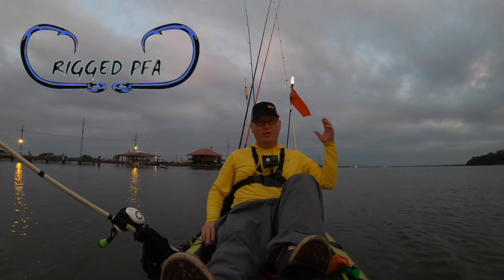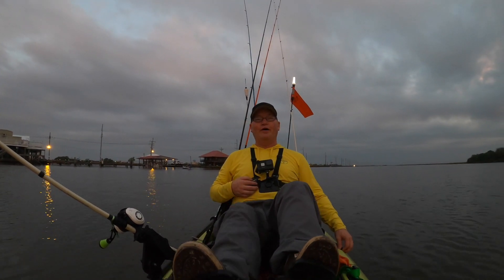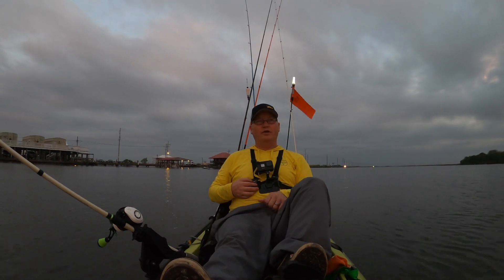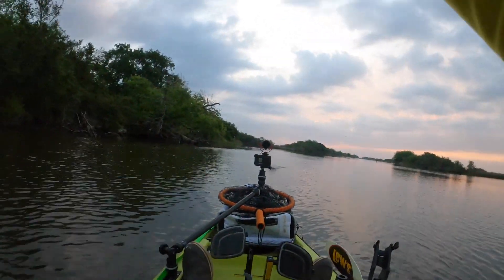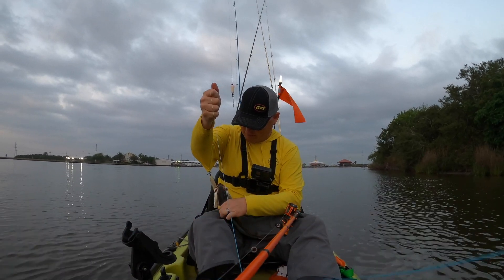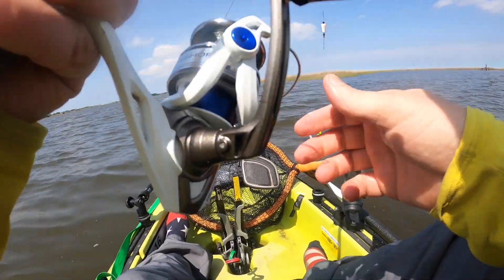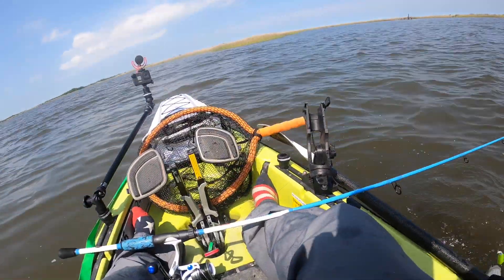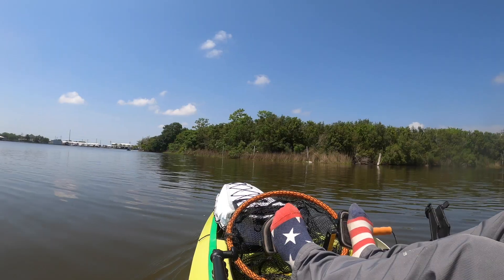Kayak fishing Leeville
went and did a trip down to Leeville,louisiana and found a few decent fish caught some redfish and trout kayak fishing out of the Hobie compass hope you enjoy the video

Gear used
Lew’s Mach crush

Camera equipment